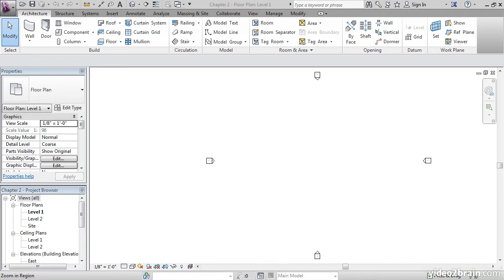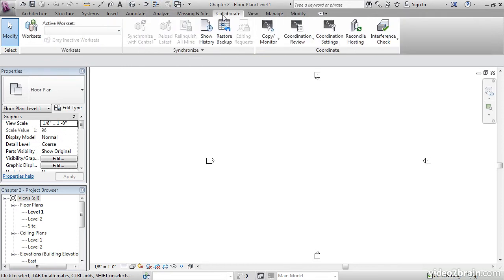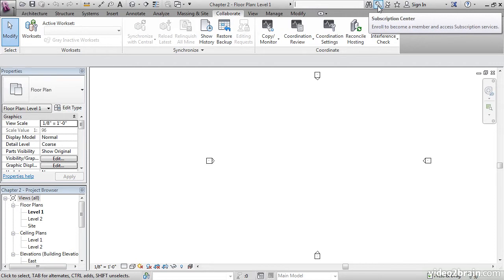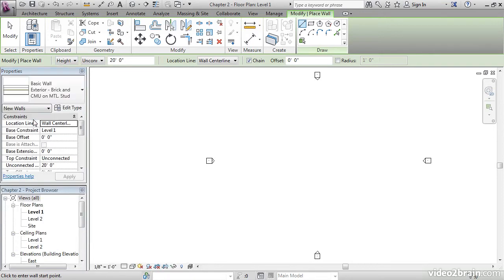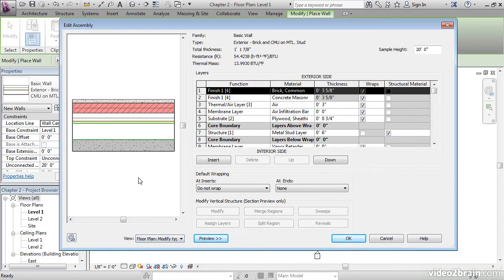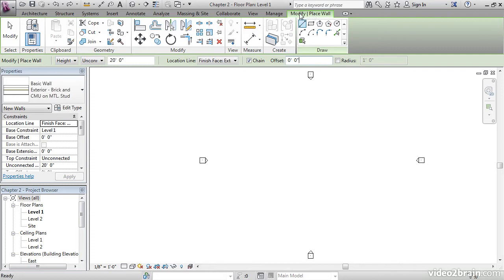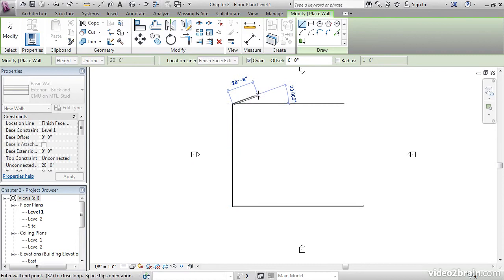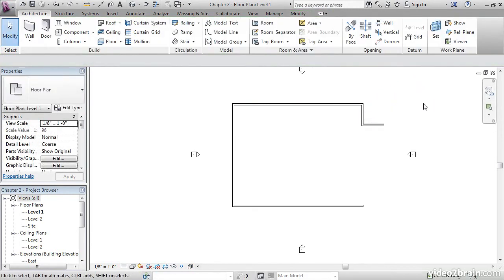AUTODESK REVIT ARCHITECTURE COURSE Part 3 Learning Autodesk